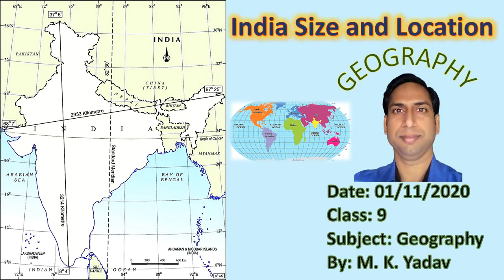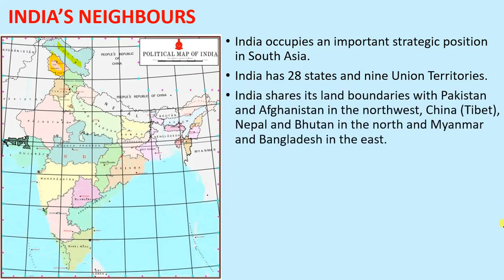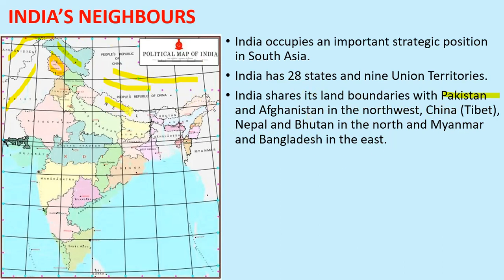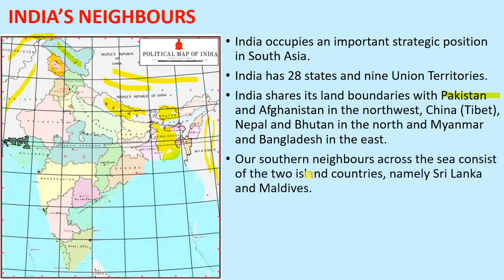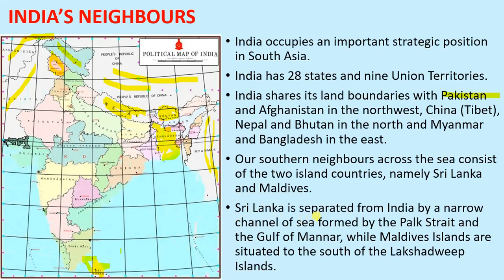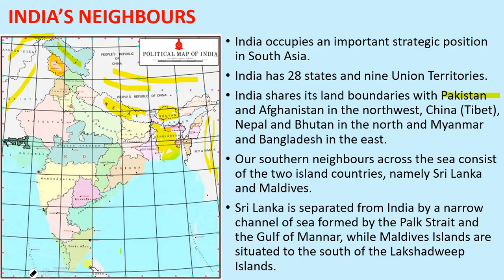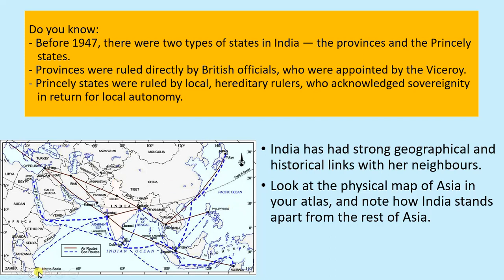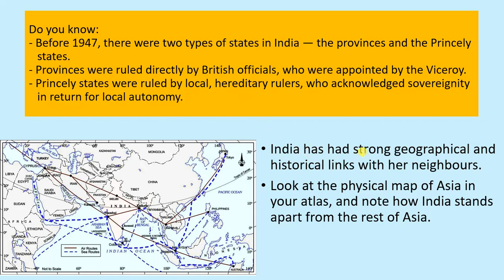India's Neighbours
This ppt video is an explanation about location of India's neighbours.